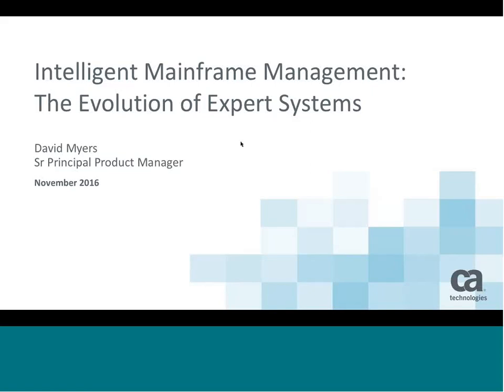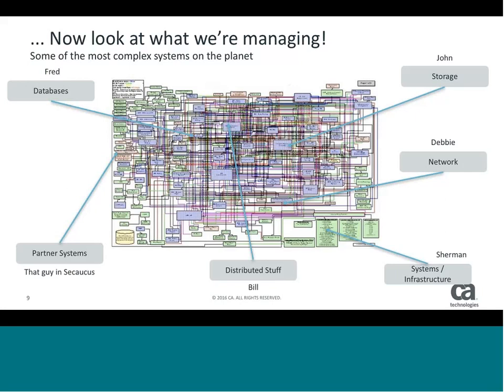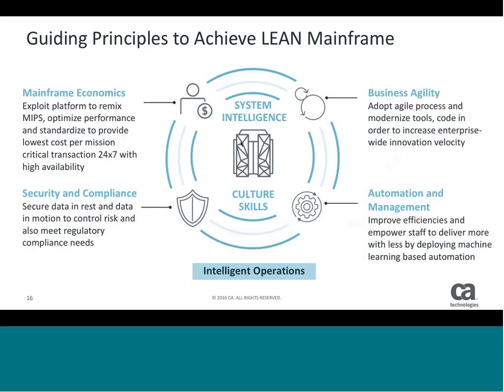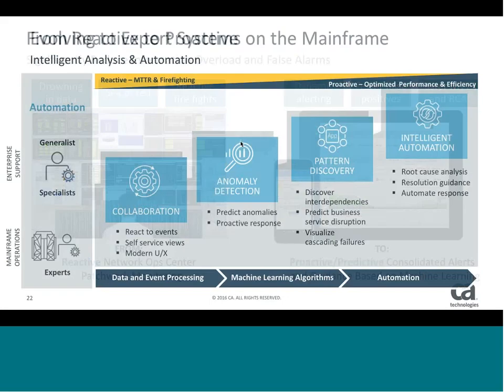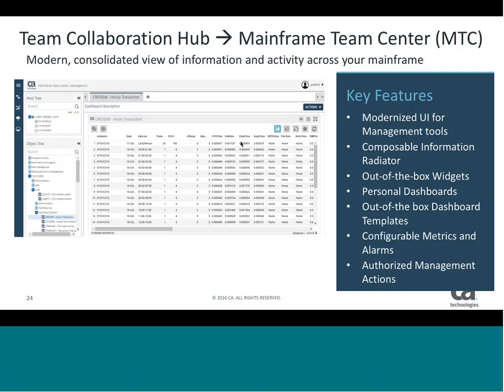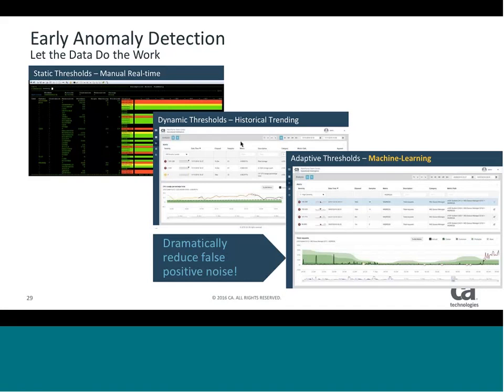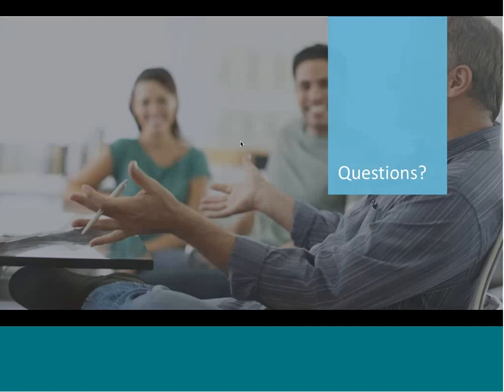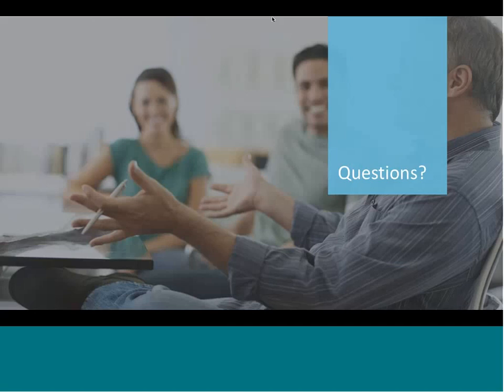The Intelligent Mainframe Preventing Fires and Avoiding War Rooms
When systems are running smoothly, all is good – until it’s not.

Watch this replay to learn how historical performance data and embedded mainframe intelligence can be used to gain advanced insight and predict when things are going wrong – sooner! Discover how your IT ops team can bring information together and more quickly identify root cause and remediate performance problems faster with improved collaboration tools.

Whether you are a mainframe novice, a seasoned performance expert, or an IT ops manager, you won’t want to miss this informative session to learn how you can improve MTTR and operations efficiency for reduced cost and downtime and an optimum customer experience.